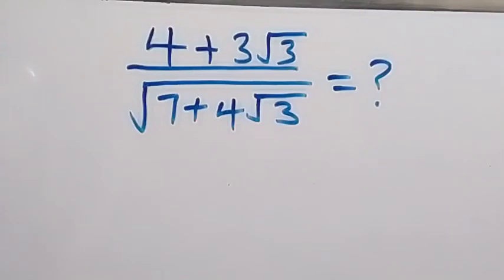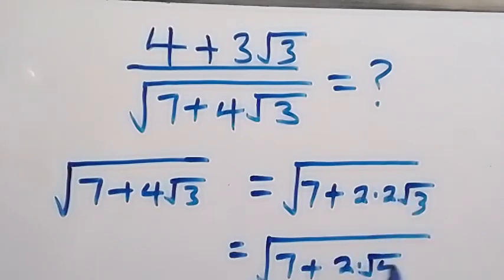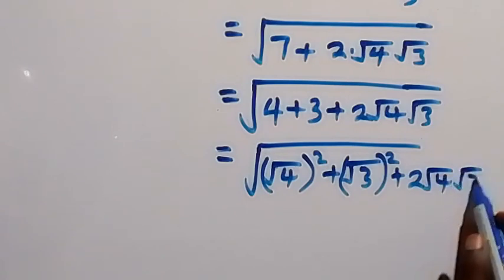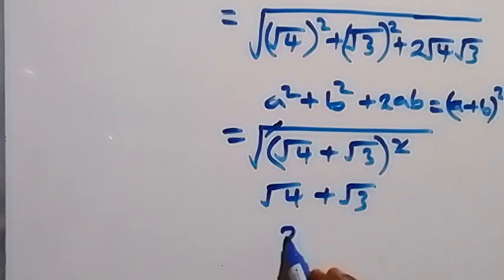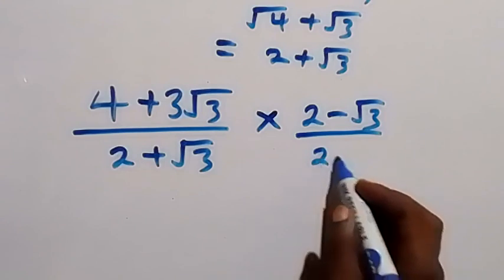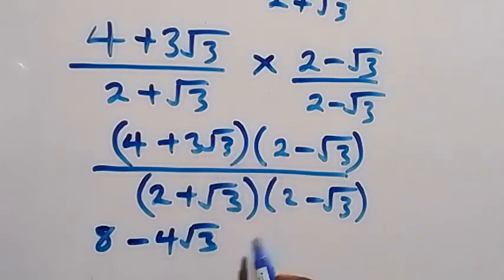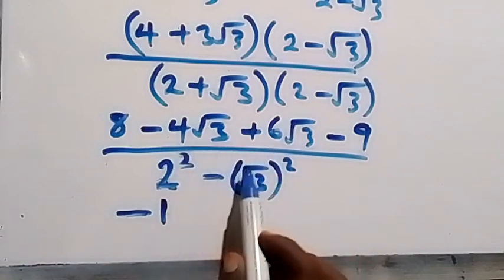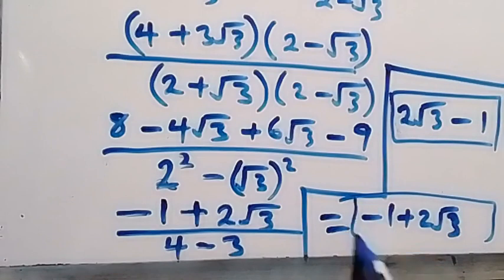Nice Square Root Math Simplification | Math Olympiad